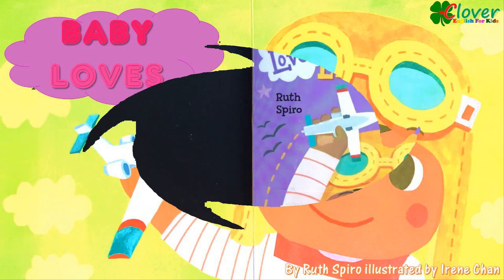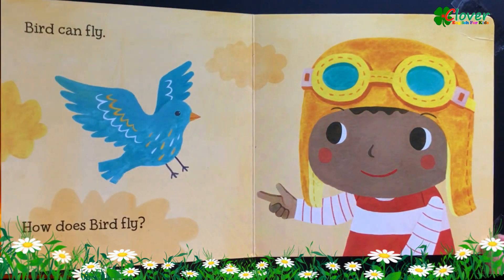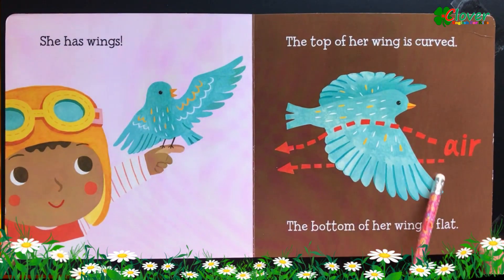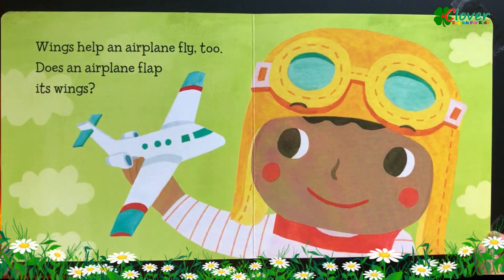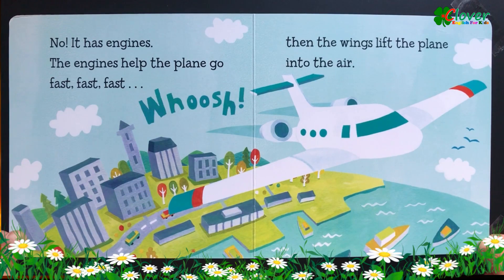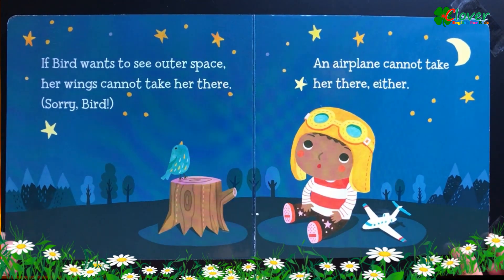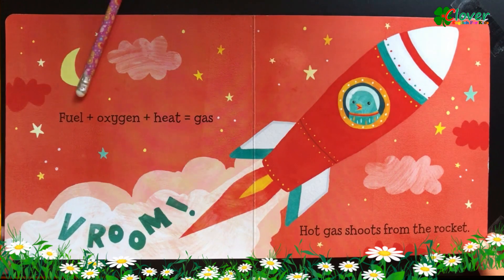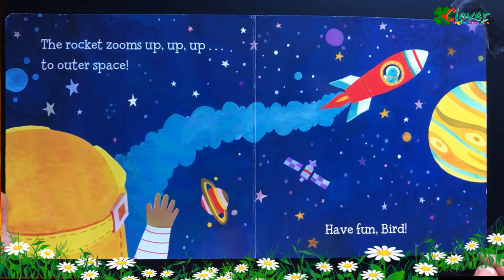BABY LOVES AEROSPACE ENGINEERING (Baby loves Science)| Read aloud by Clover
Baby Loves Aerospace Engineering! (Baby Loves Science) Board book
by Ruth Spiro  (Author), Irene Chan

Big, brainy science for the littlest listeners

A Ph.D. in aerospace engineering begins with exploring the basics of flight—from birds to planes, to rockets—and tying it all to baby’s world.
Accurate enough to satisfy an expert, yet simple enough for toddlers and with a little tongue-in-cheek humor, the Baby Loves Science series introduces big, brainy science to the littlest listeners. Parents and caregivers may learn a thing or two, as well!

With STEM education now encouraged in children as young as six months old, this series is primed to turn story time into an active STEM learning experience, encouraging very young children to observe and explore their environment and building a foundation for future scientific inquiry. Irene Chan’s beautiful, visually stimulating illustrations complement Ruth Spiro’s age-appropriate language to encourage baby’s sense of wonder and understanding of how the world around them works.

Grade Level: Preschool and up
Series: Baby Loves Science
Board book: 20 pages

To support the authors and buy the hardcopy, of this children's book, please